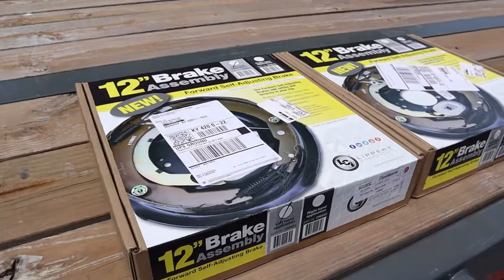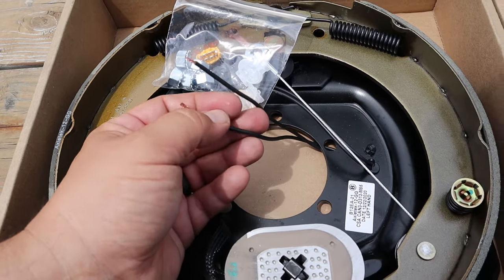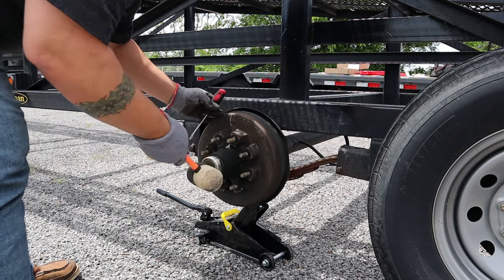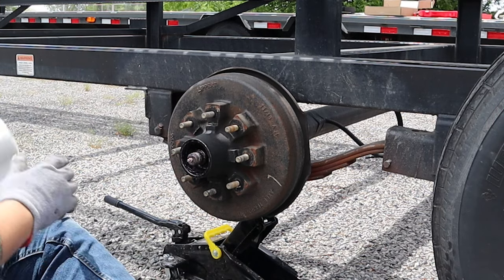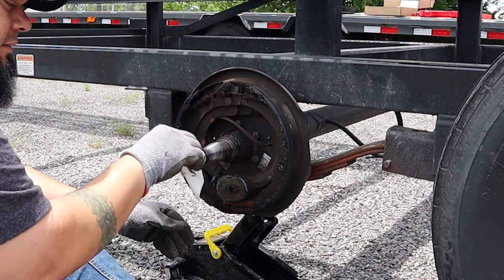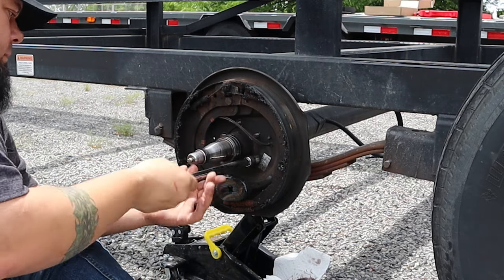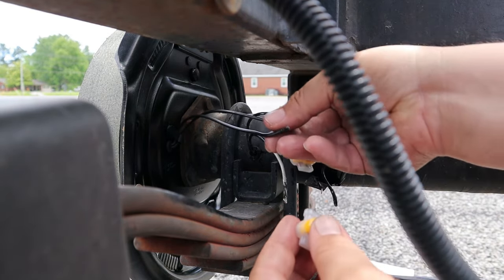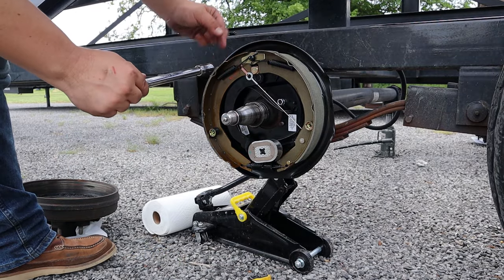How to change electric trailer brakes DIY! 7K Lippert or Dexter axle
In this video we'll go over how to replace the brake assembly on a Lippert or Dexter 7K axle. These electric brakes are easy to swap out, just takes a little bit of time and patience.

Right side brake assembly
Left side brake assembly

DOT SAFETY EQUIPMENT
Fire Extinguisher

LOAD SECUREMENT
Edge Protectors
Strap Winder
4" Straps
2" Ratchet Straps
Chain Binders
5/16" Chains
3/8" Chains
Clevice/D Rings
Moving Blankets
White Lithium Grease
Chain Edge Protectors
Coil Racks
Lasso Wheel Straps
3 Point Over the Wheel Straps
Frame Tie Down Straps

GoPro Hero 8 Black
Flexible Tripod
Canon EOS M50
Rigid Tripod
Canon 22mm Lens
Rode External Microphone